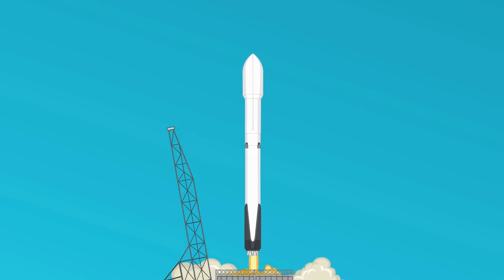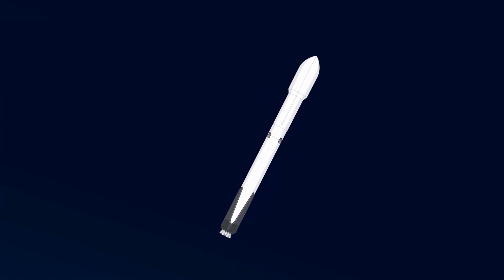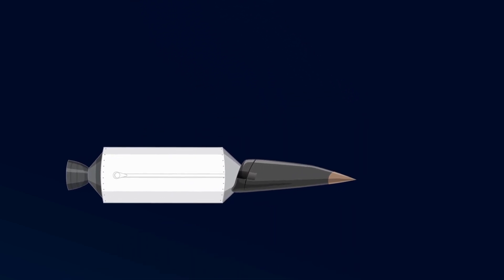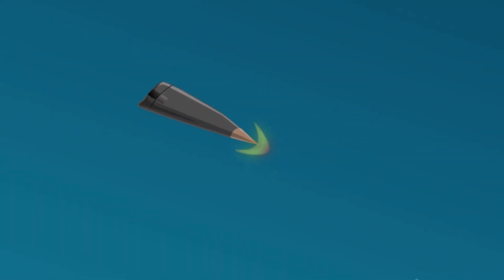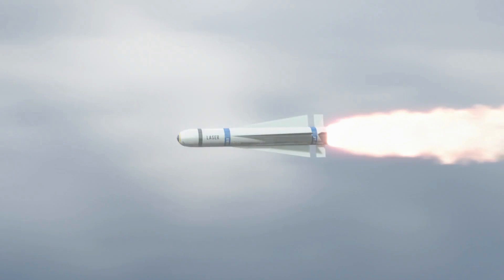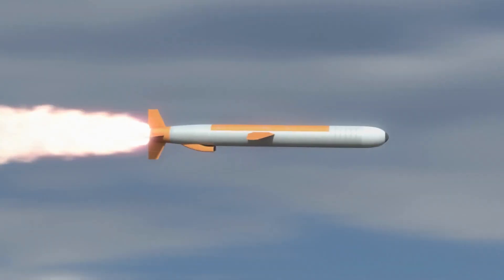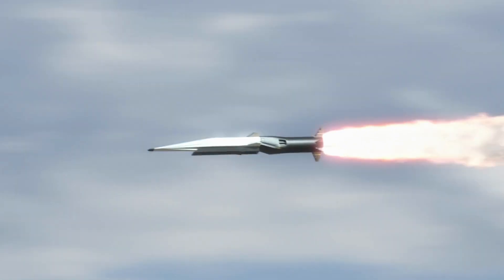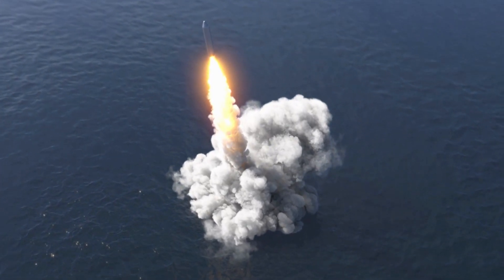Interesting Fact Of R-60 Missiles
About This Vidos.
what is anti ballistic missile
difference between missiles and rockets
what are the types of missiles
what is anti ballistic missile system
icbm not what you think
all types of missiles
df missiles,
df-26 ballistic missile
what is a missile
what is an icbm
f 35 missiles
f-111 aardvark warthunder
how big is a missile
hbm anti ballistic missile